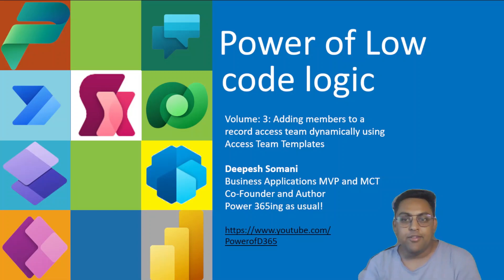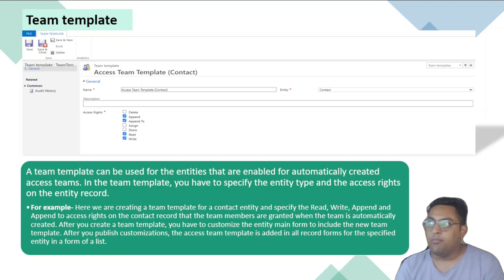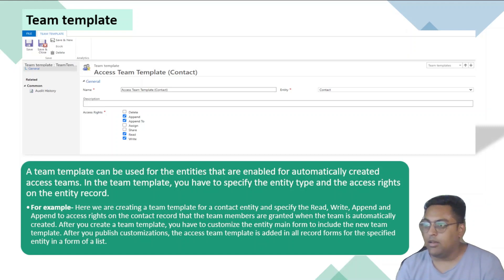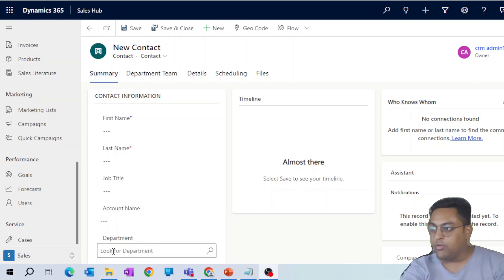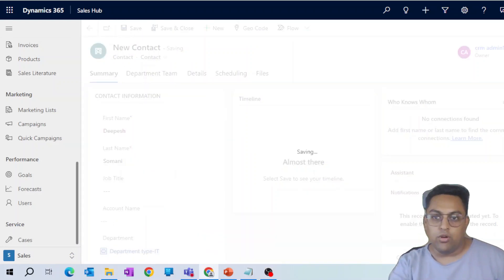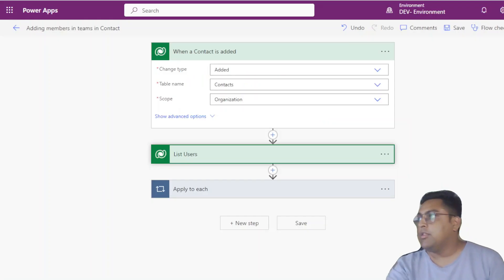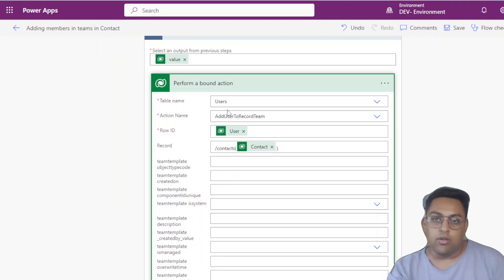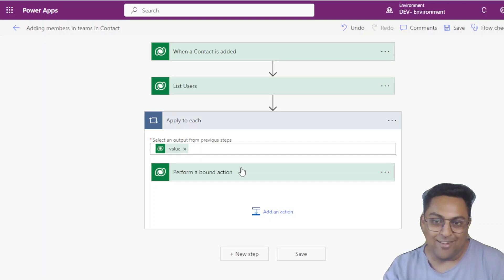Volume 3: Adding users to Access team using Power Automate